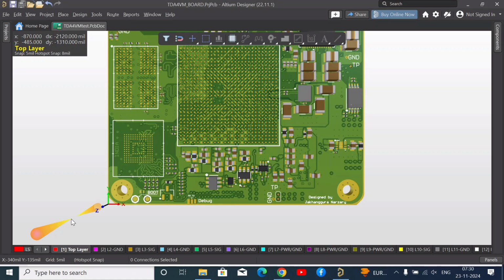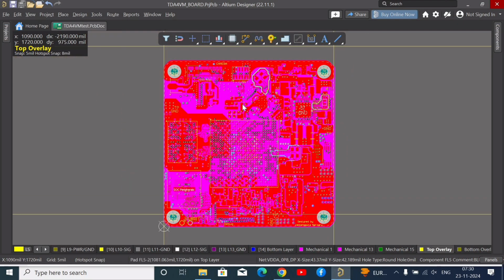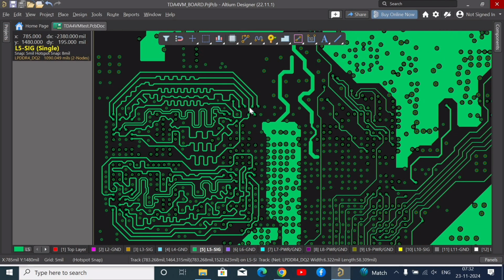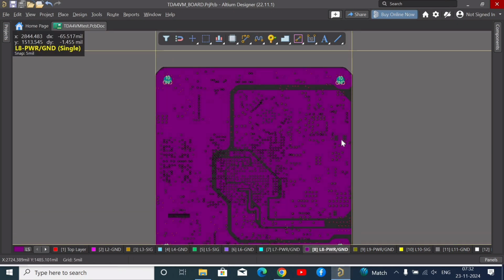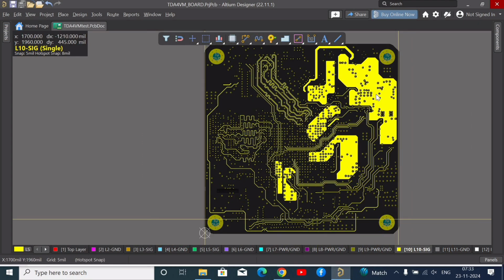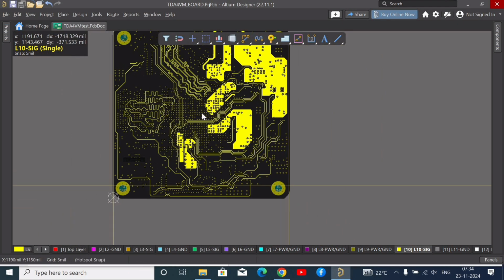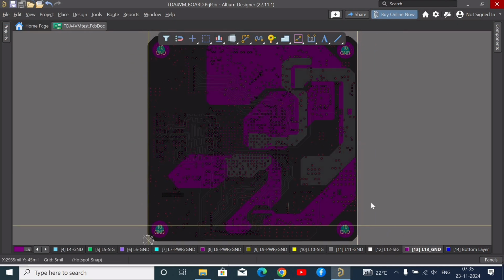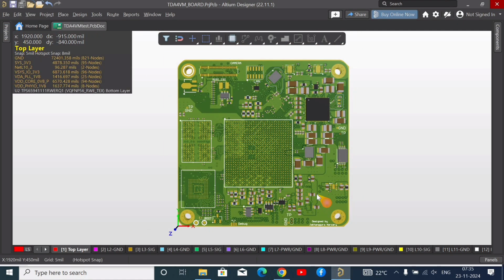LPDDR4 layout design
TDA4VM & LPDDR4 board layout design walking through